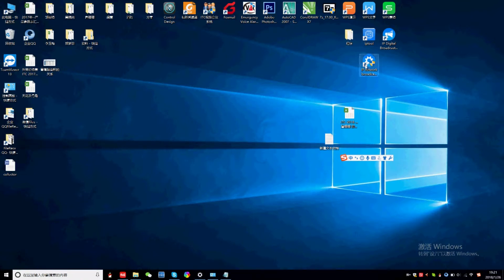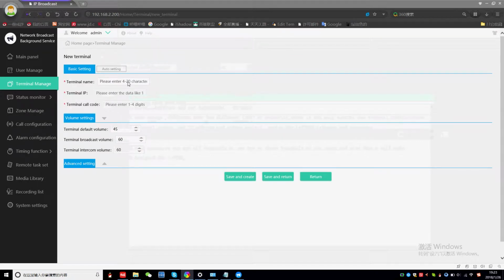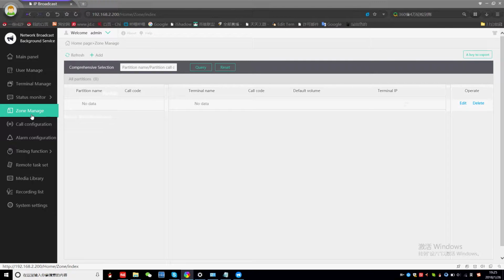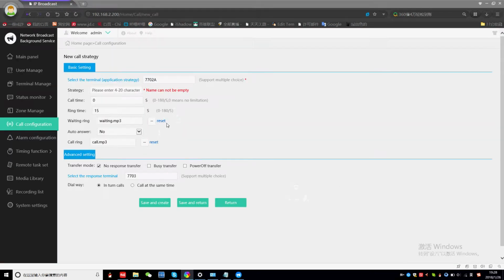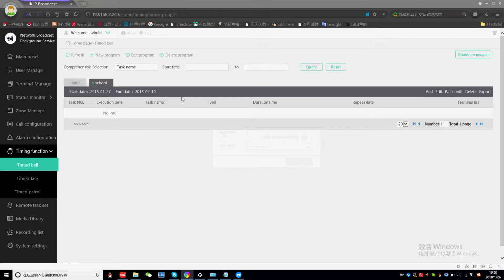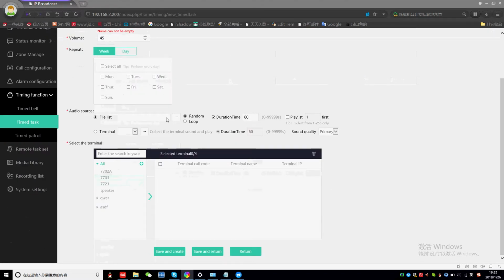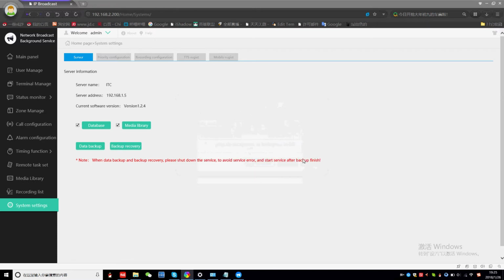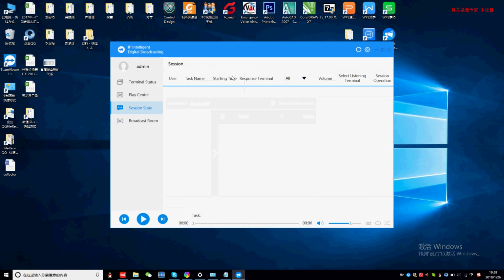ITC 77 IP system software operation